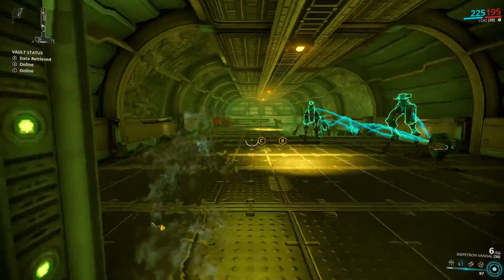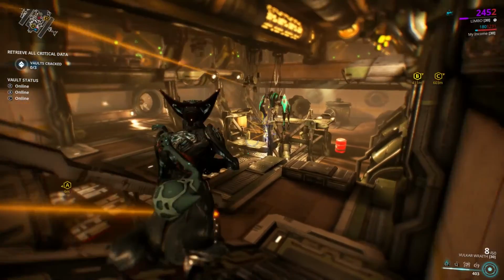LimBond: The Spy Who Banished Me AKA: How to Easily Complete Spy Missions With Limbo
Just a quick video to cover spy missions. Next video out will either be released soon, or be one of a pair of larger videos/multipart videos I'm working on.